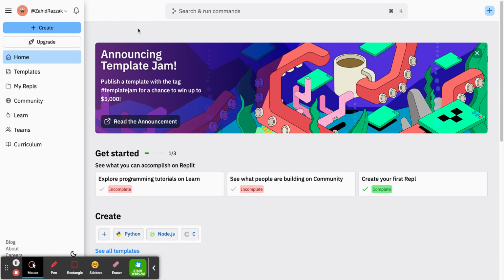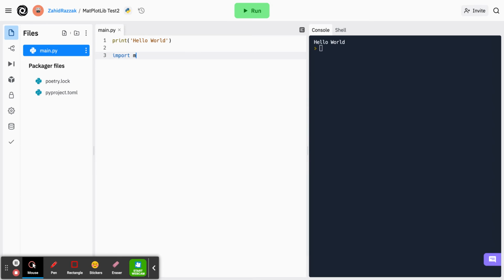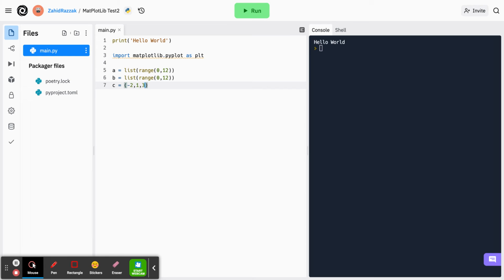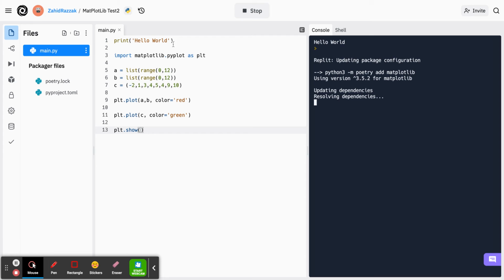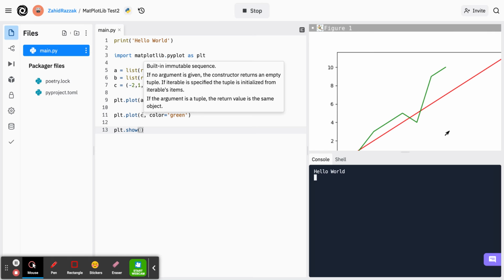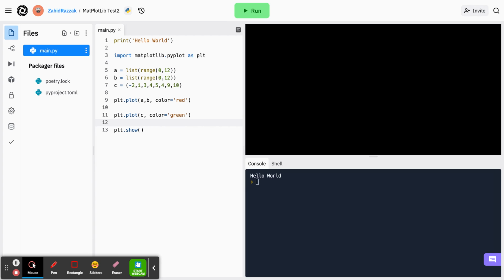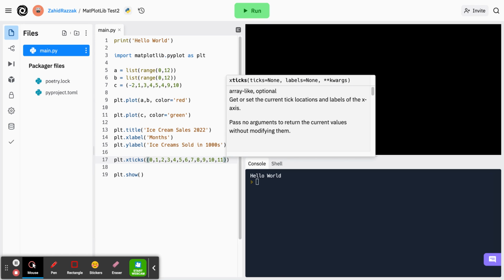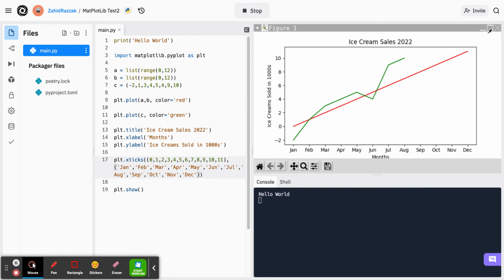MatPlotLib - Line Graph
A quick tutorial to teach us how to code your first line graph.